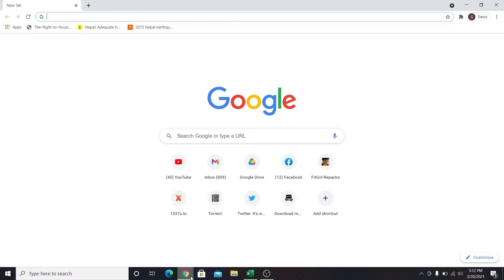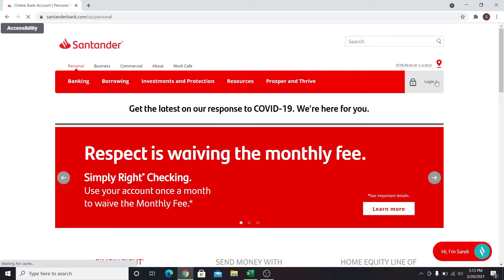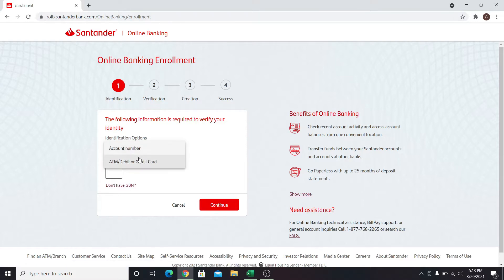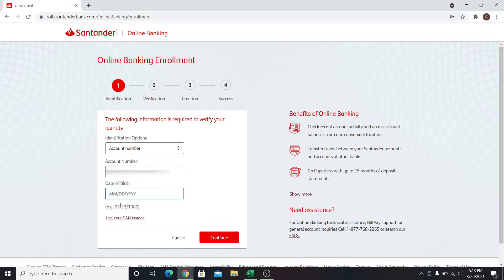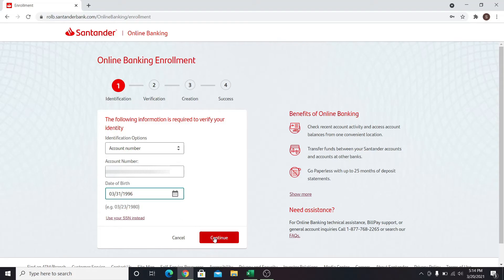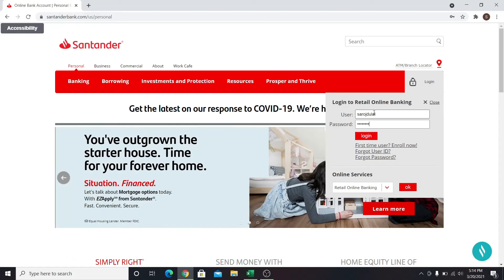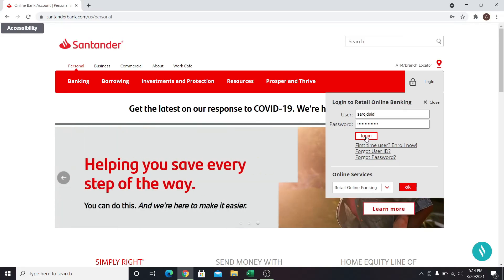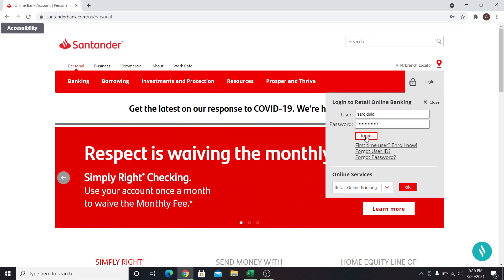Register Santander Bank Online Banking Account | Santander Bank Online Login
Learn how to register santander online banking account and as well how to login to your online banking account as well.